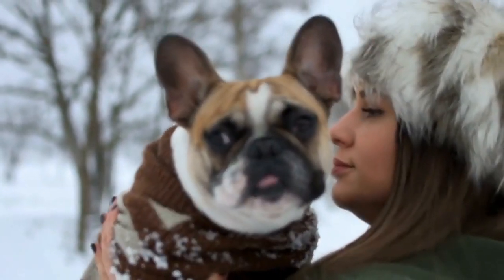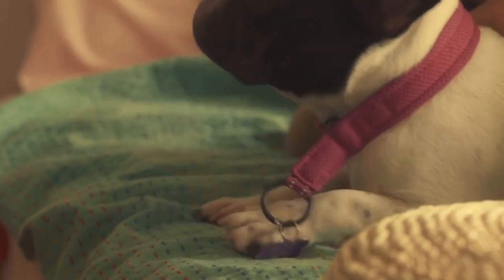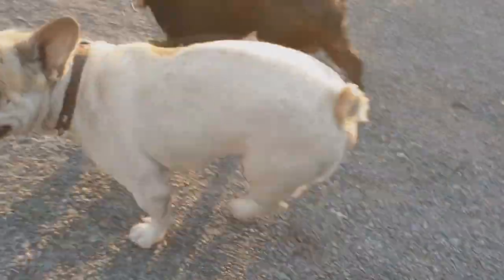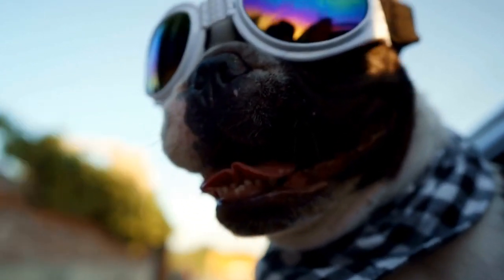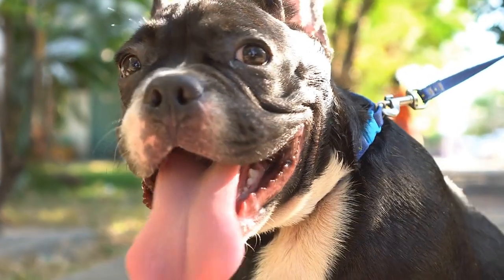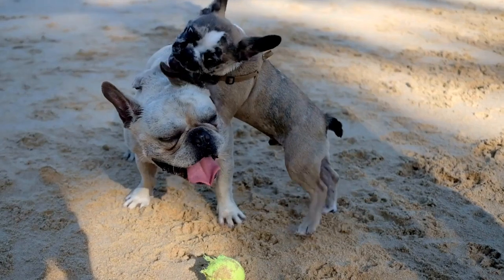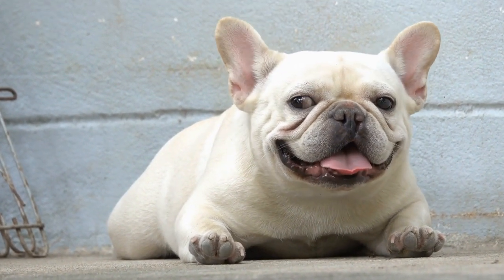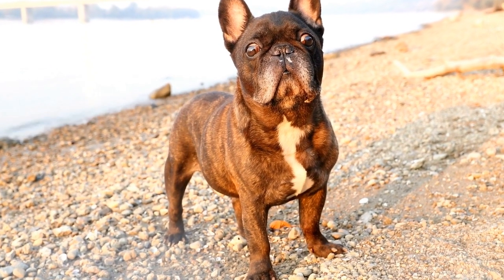Calming Beds for French Bulldogs - How to Choose the Right One?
Choosing the perfect calming bed for your French Bulldog can be a daunting task. It is important to select a bed that is of the right size and comfortable for your pup. Look for beds that provide support and cushioning, as French Bulldogs can sometimes suffer from joint pain. Make sure the bed has a warm, cozy material, as French Bulldogs tend to get cold easily. Additionally, consider purchasing a bed that is easy to clean and durable for long-term use. With the right bed, your French Bulldog will be sleeping soundly and comfortably in no time.